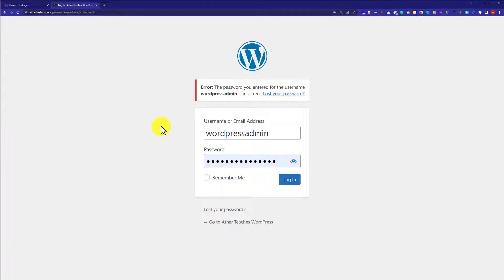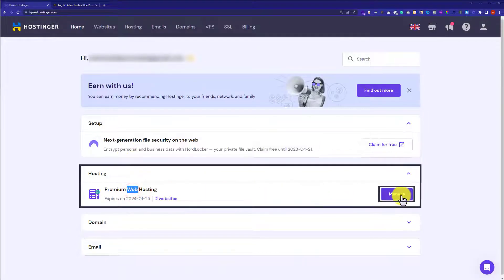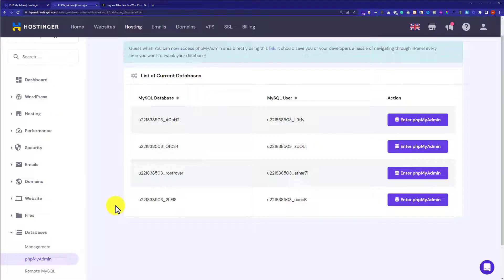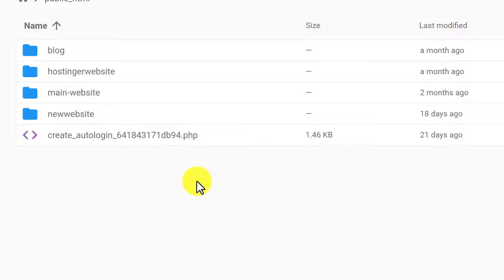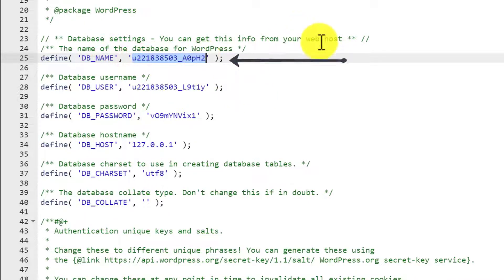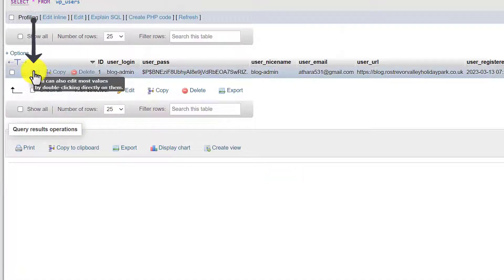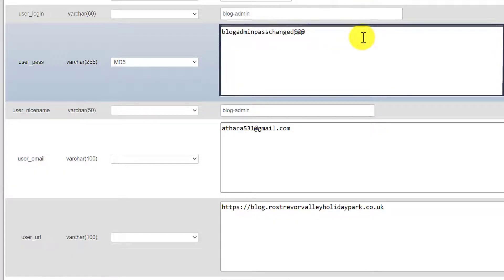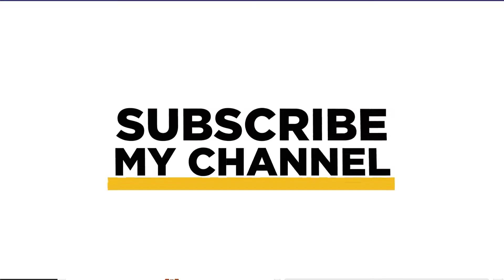How To Change WordPress Password From Hostinger 2025 | Hostinger WordPress Password Reset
Need to change WordPress password but can’t access to WordPress dashboard. In this video, I’ll show you how to change WordPress password from Hostinger. I’ll explain to you step by step how the Hostinger WordPress password reset process works.

Whether you want to change your WordPress password in Hostinger for security reasons or you've lost your password, this tutorial has everything you need to know.

In This Video Tutorial You’ll Learn :
1. How To Change WordPress Password From Hostinger?
2. How does Hostinger WordPress Password Reset Works?

Follow the simple steps to change your WordPress password in Hostinger:

Step # 1: log into Hostinger Hpanel
Go to Hostinger.com, click on login, enter your Hostinger username and password, and then click on login.

Step # 2: Change WordPress Password From Hostinger
From the Hostinger Hpanel, click on Manage to your hosting plan, now click on databases and select PhpMyAdmin, Select your WordPress website database and click enter PhpMyAdmin, select your database, now click on WP users, click on edit, now in the password field select MD5 from the dropdown, enter your new WordPress password and then from the bottom just click on go.

That’s it you have successfully changed the WordPress password in Hostinger.